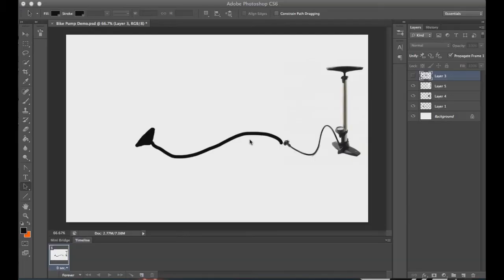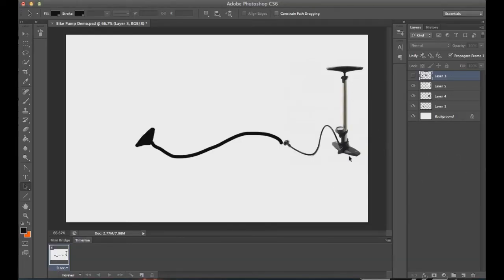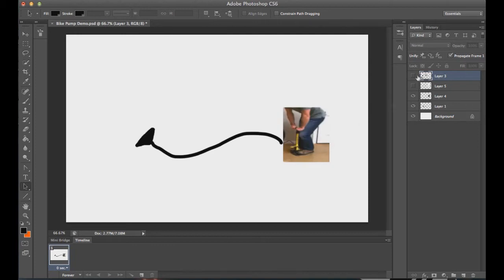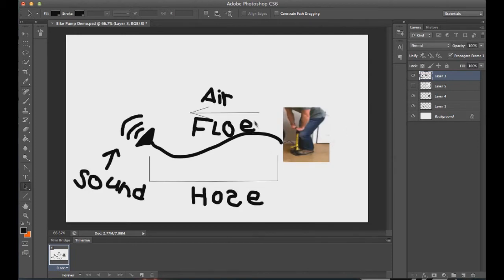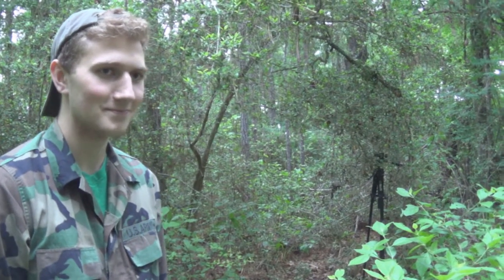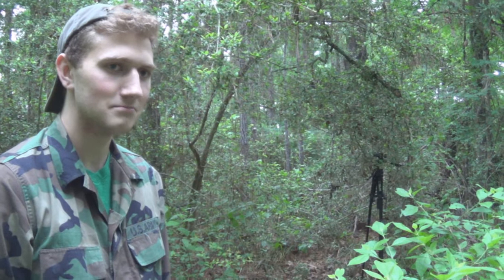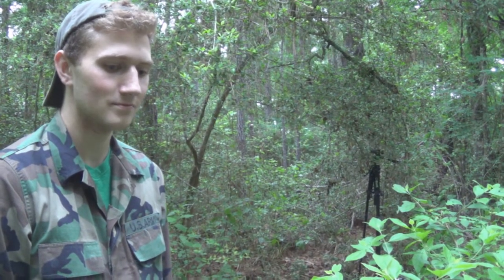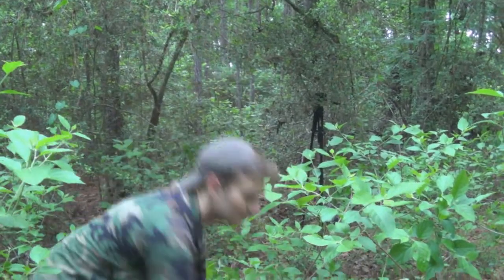Rejected Hunting Commercial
The Long Distance Animal Displacement Device is a made up product for a commercial we made for English class. Watch as the team uncovers its horrible truths.

The credit is also shared with Mr. Guinther, as we co-wrote, and directed this film. Credit also goes out to our brave actors for facing such dangers in the wicked wild woods. R.I.P. Mr. Hunter person. Edited using Sony Vegas btw.